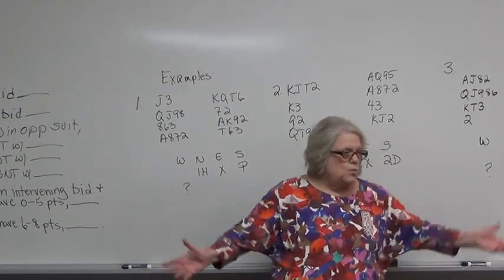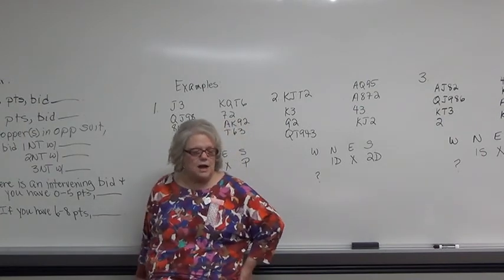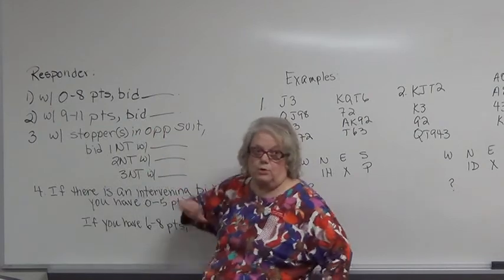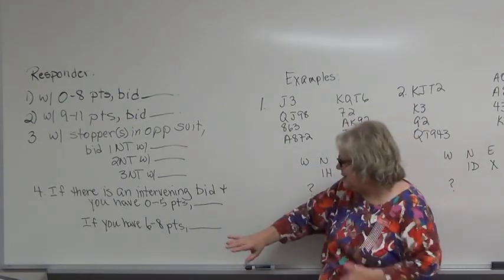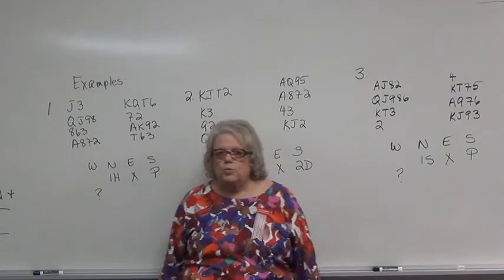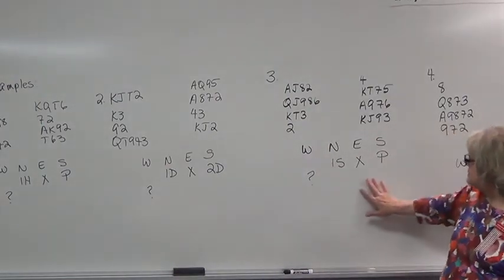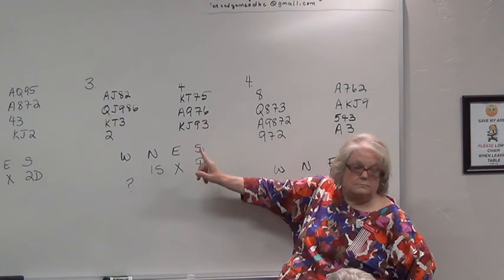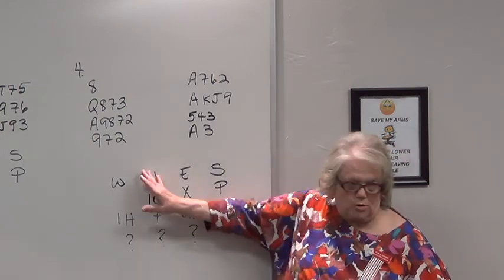take out double part 2